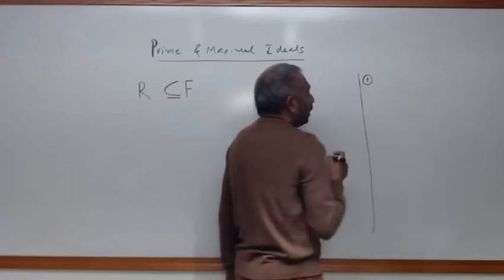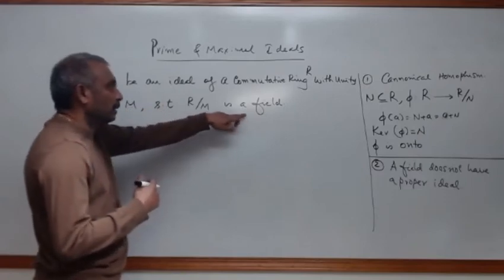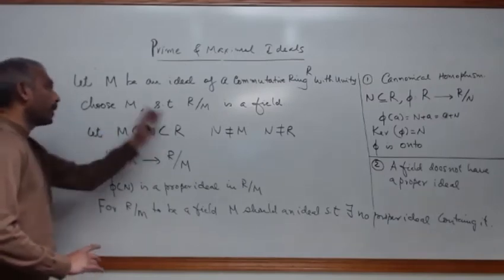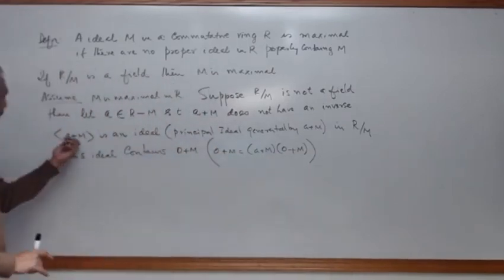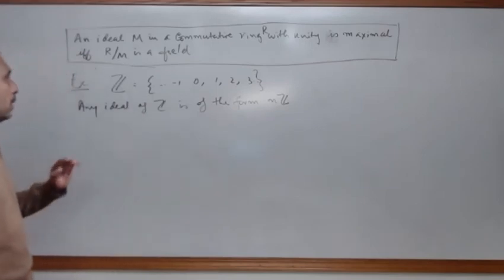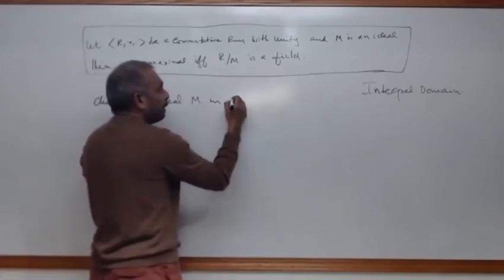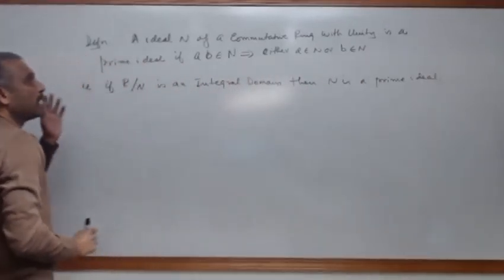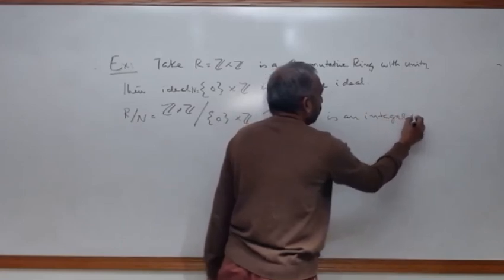Introduction to Galois Theory - Prime and Maximal Ideals Part 3